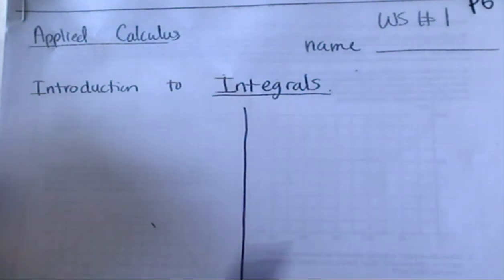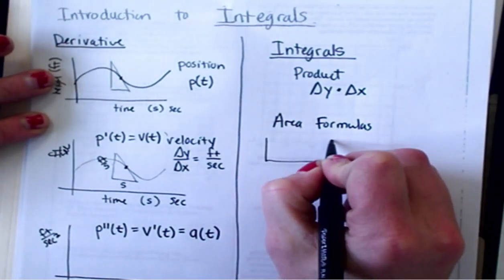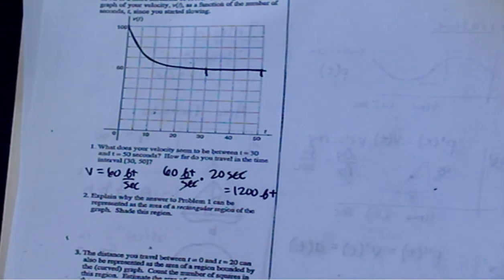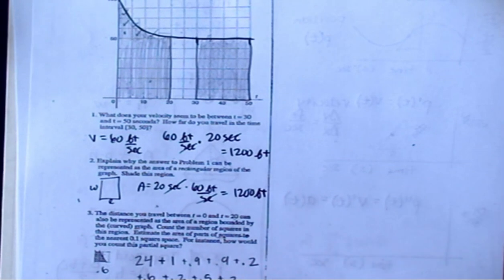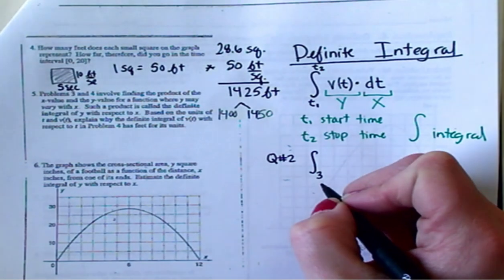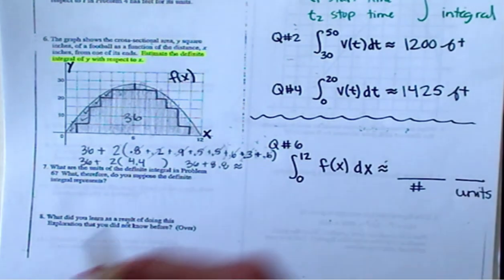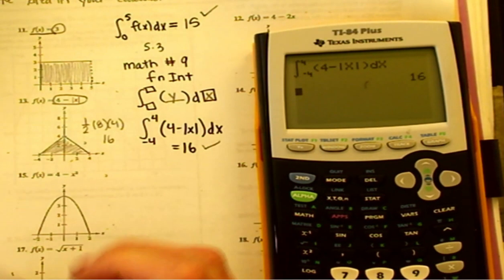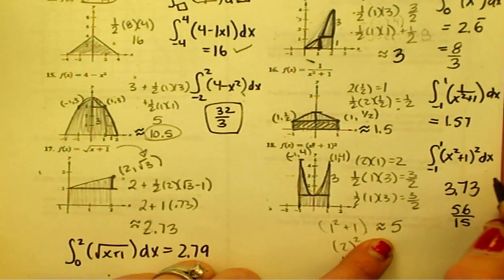Unit 5 Intro to Integral WS #1 pg 1-3, 6